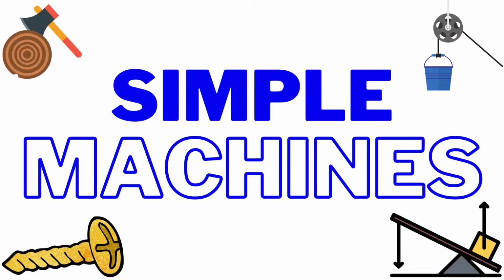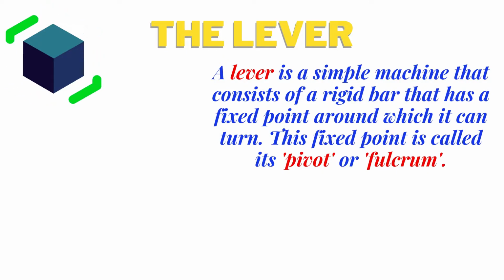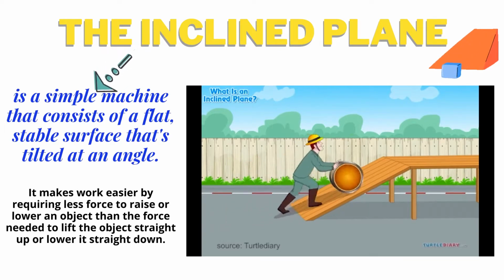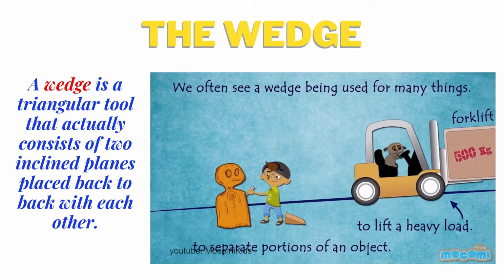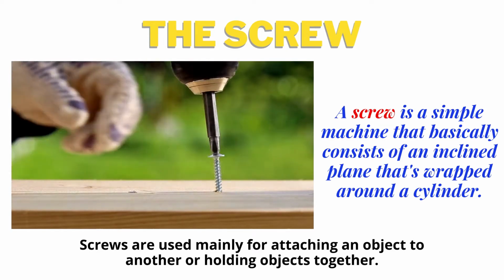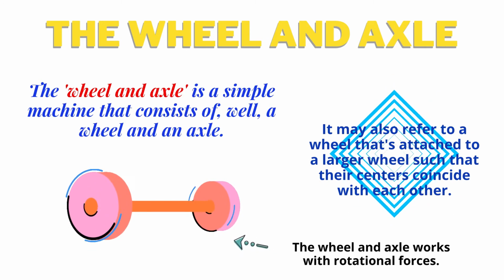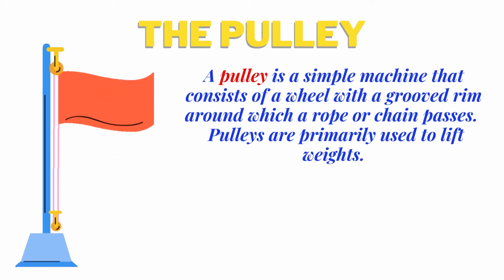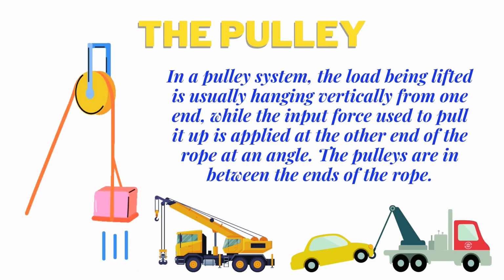Simple Machines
This KPluz tutorial explains simple machines and examples of such.